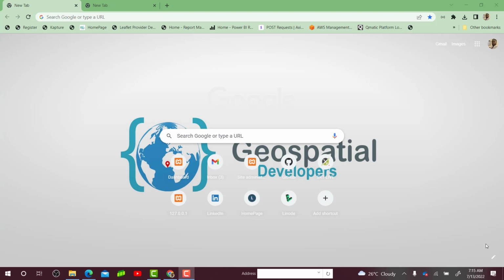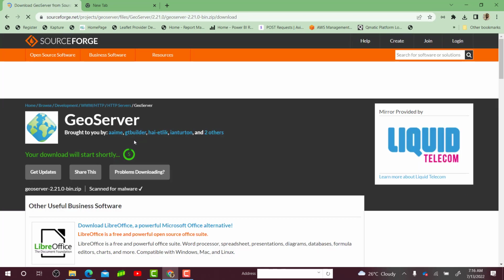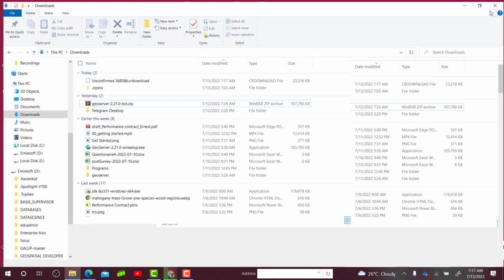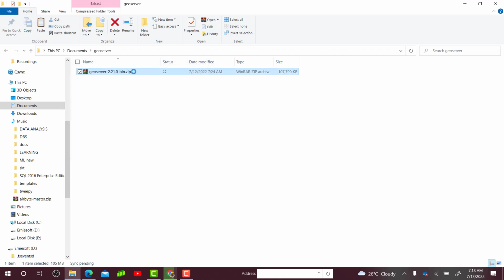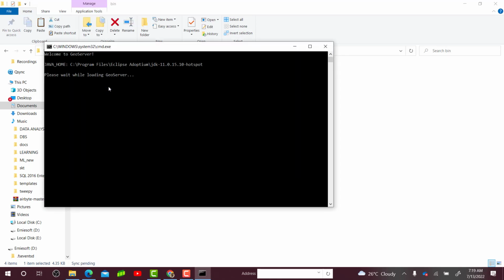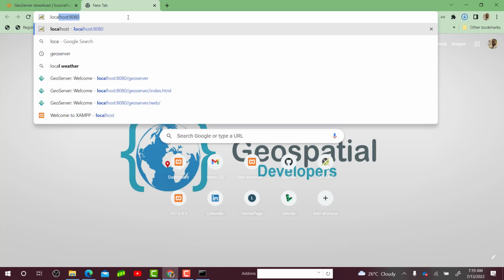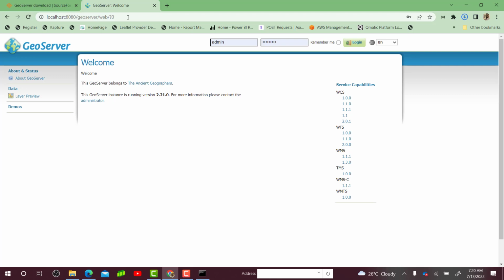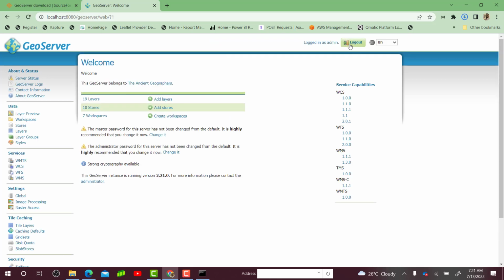Installing Geoserver Using Binary Package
Link to download GeoServer  installer